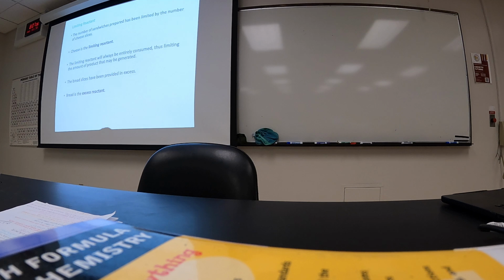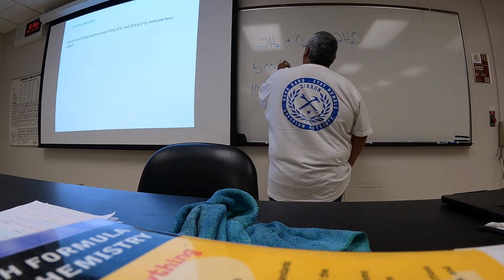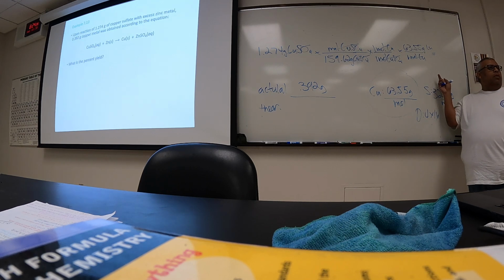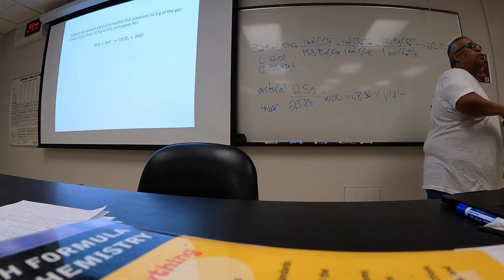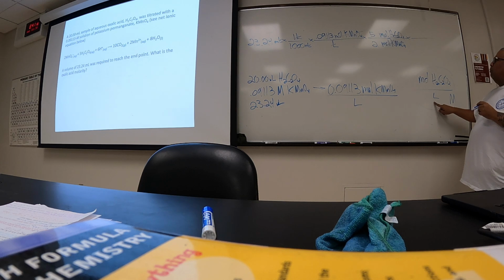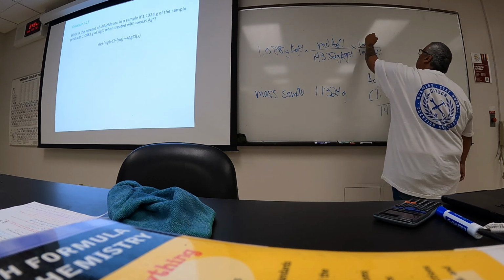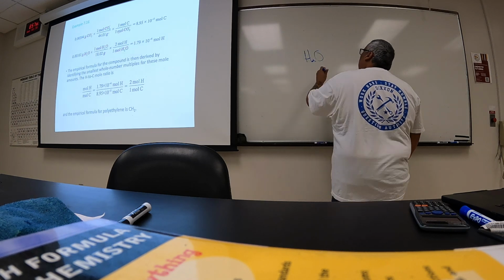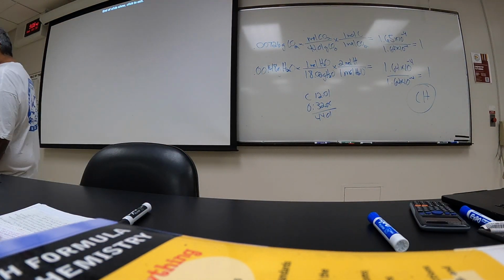Ch. 7 Stoichiometry of Chemical Reactions pt4